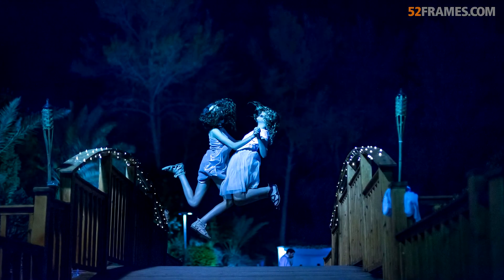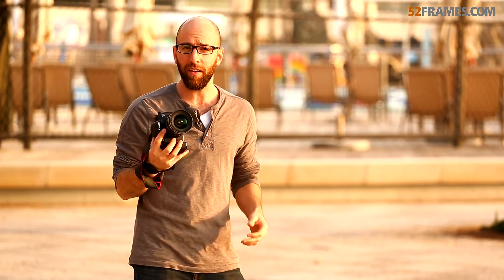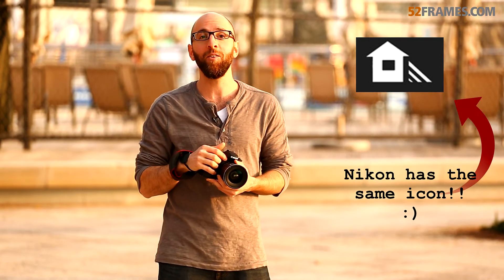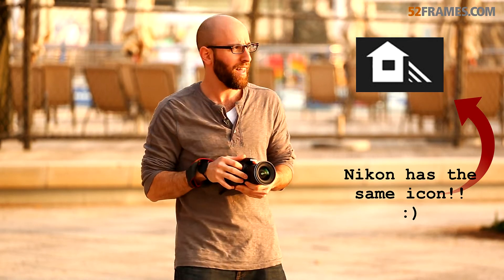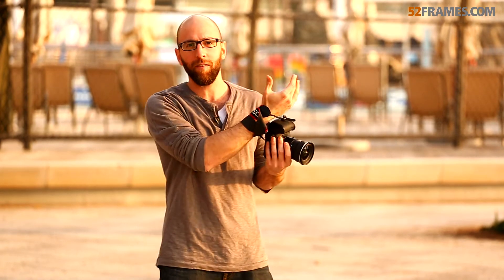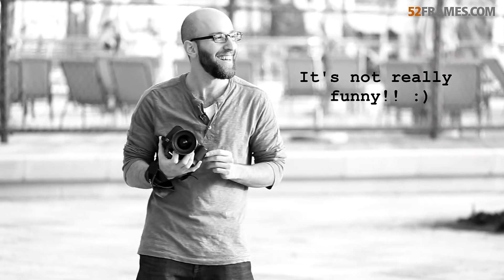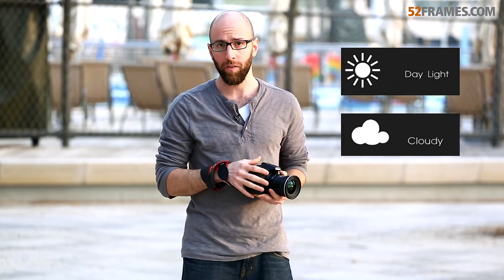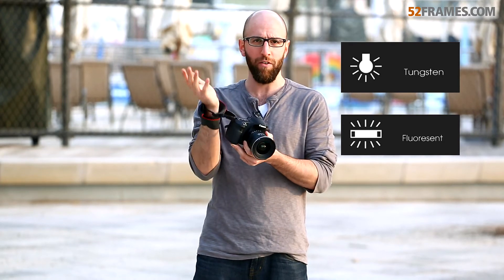What is WHITE BALANCE? *QUICK TIP*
Yosef Adest of 52Frames goes through some common mistakes people make while taking photographs, so you can make sure your photographs colors are true to form.

From DSLR's to point-and-shoots, you can achieve better results by setting your camera to the proper white balance setting.